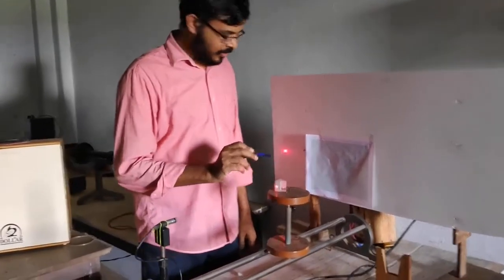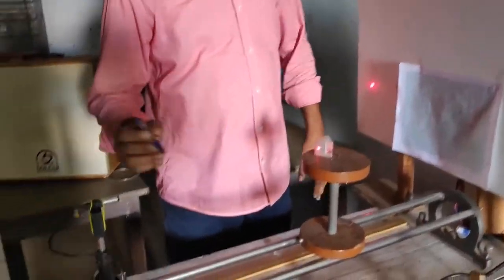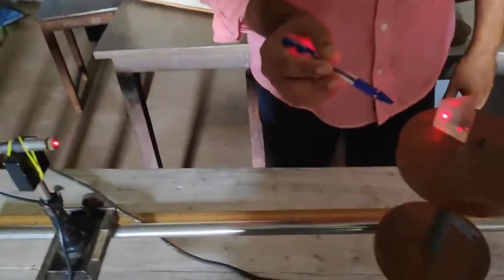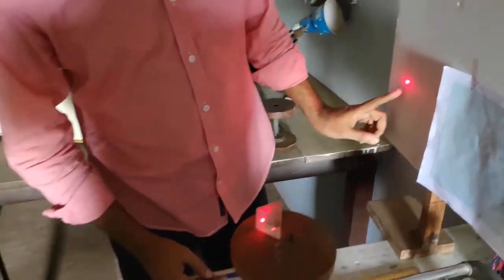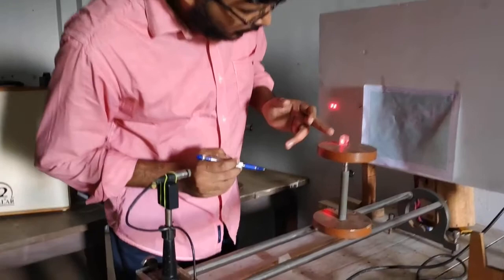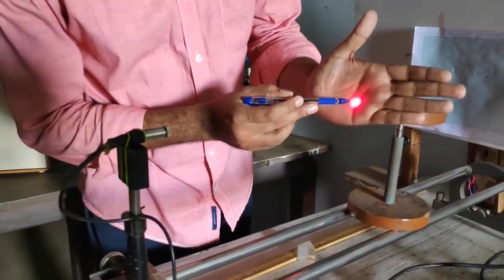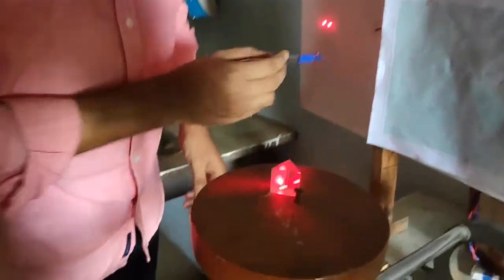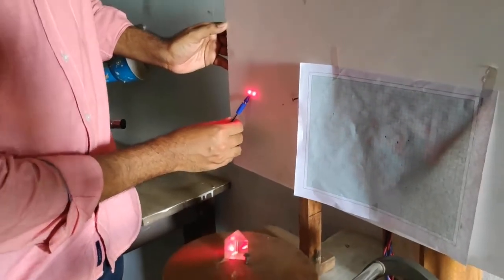Birefringence Demonstration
PHY C02- Complimentary Course II -Optics, Laser Electronics
Module: Polarisation